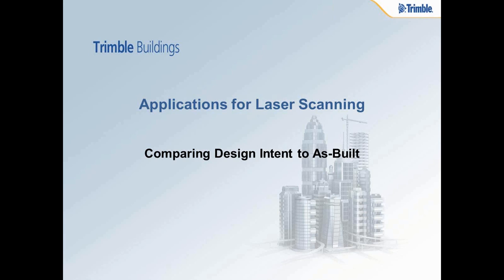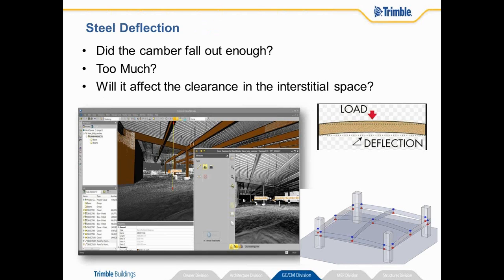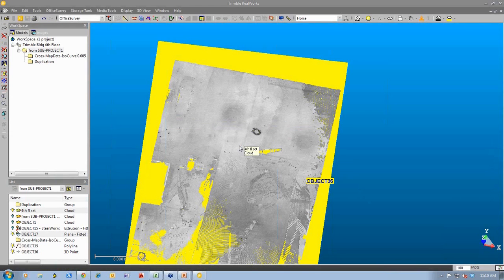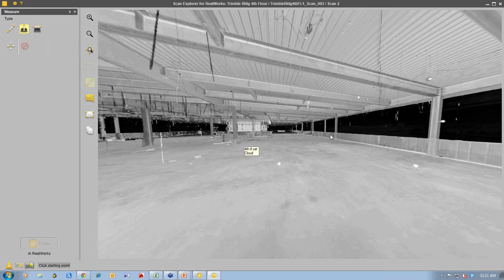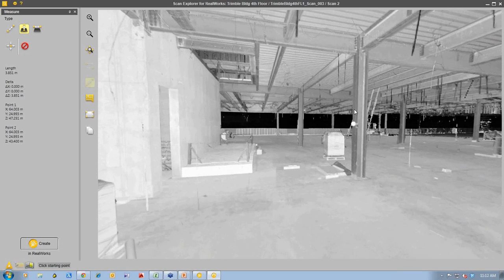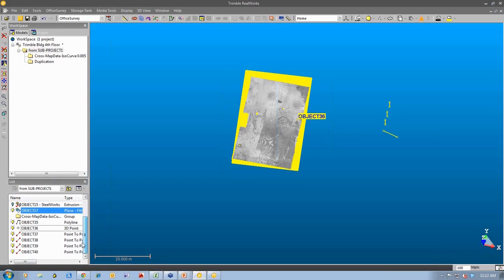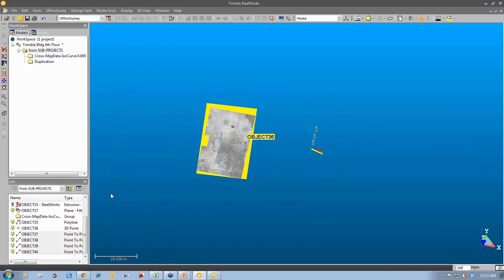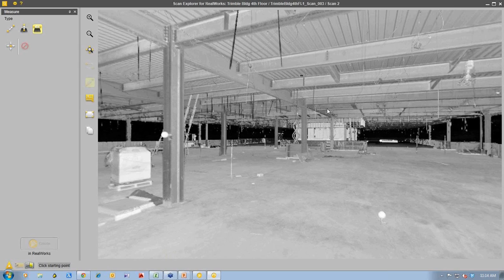Laser Scanning As Built Conditions to Compare to Design Intent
Laser Scanning is not just useful for retrofits and renovations.  It can also be used as a quality control step in new construction.  Case in point, comparing the as-built conditions to the design intent (either with measurements or against the BIM).  This video highlights a practical application of measuring steel deflection to see if it affects the clearance of the interstitial space.  We show that 10-20 minutes spent measuring critical pieces of point cloud saves hours of on-site labor.  We can then export these measurements as a csv file for further analysis.  For more best practices in laser scanning, please review this Fridays with Trimble webinar